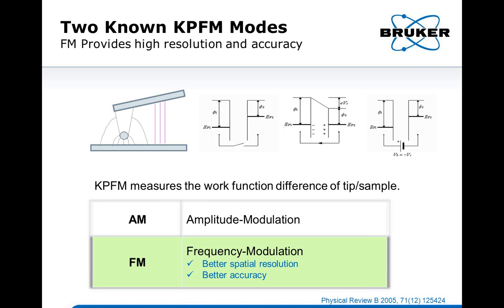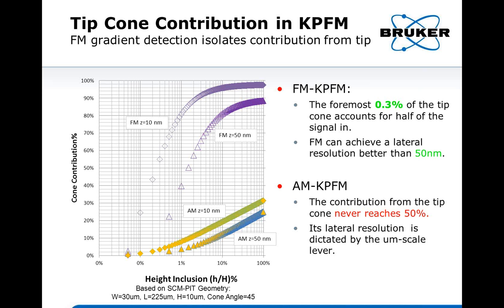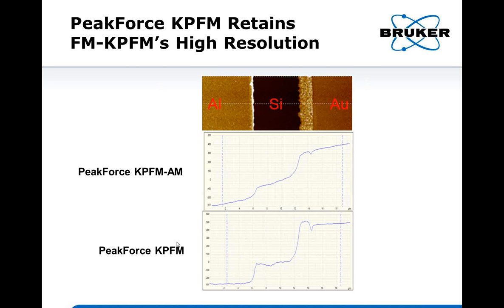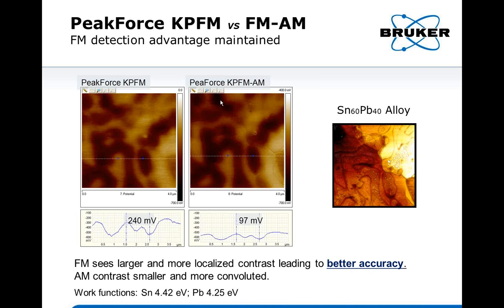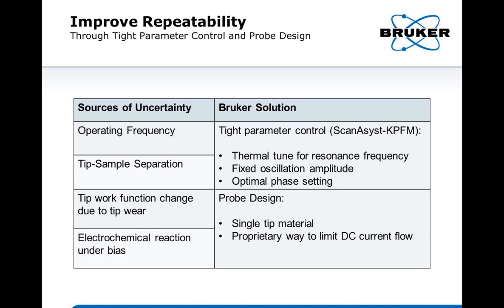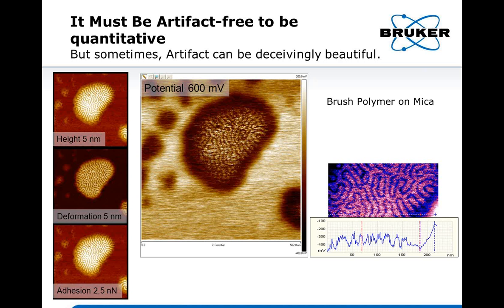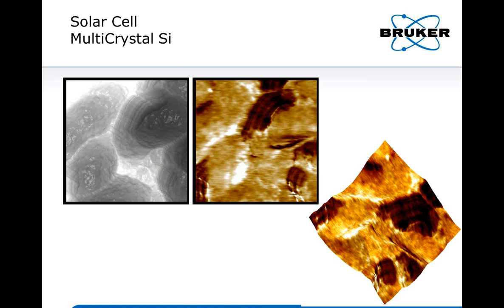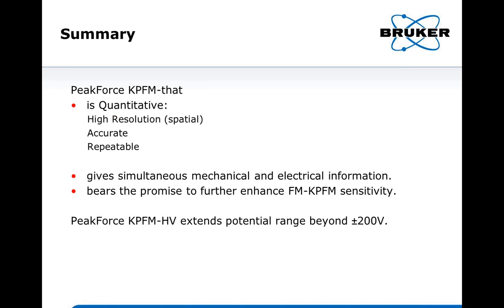AFM | High Resolution Quantitative Kelvin Probe Force Microscopy: Principles & Applications | Bruker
In our new probe and instrument designs, we have found ways to reduce probe to probe measurement scatter to below a standard deviation of 50 mV. This represents a major advance towards quantitative work function measurement, which in turn expands KPFMs utility in ever demanding applications.